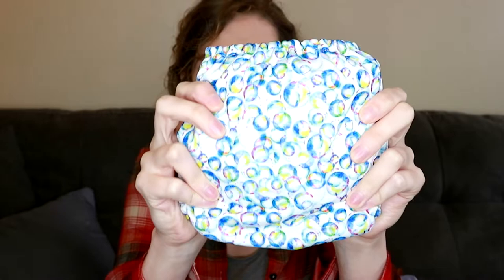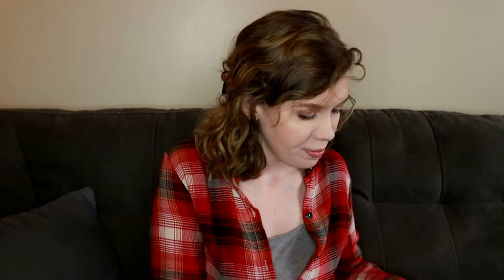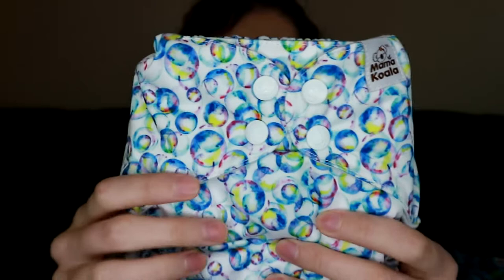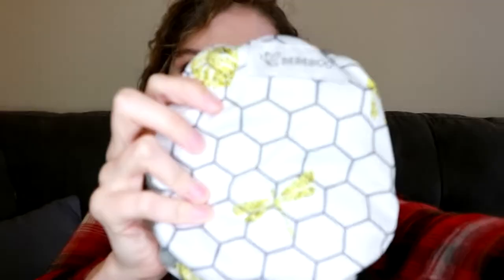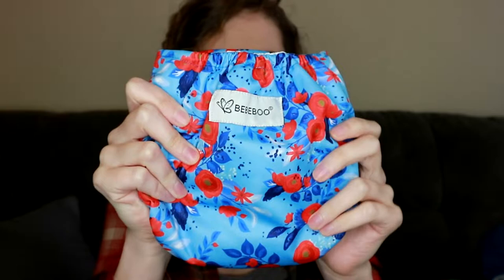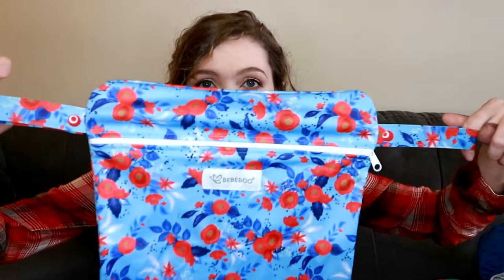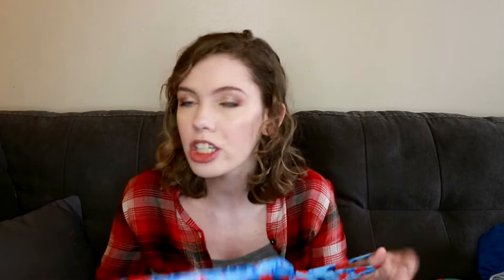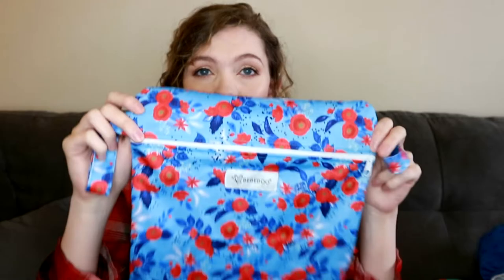Cloth Diaper Haul | Fluff Mail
Just a quick cloth diaper haul of some cloth diapers i've accumulated lately!

Use code "CREECHERS25" to get 25% off if you want to try out Wink Diapers! (not an affiliate link but I will make a small commission if you use my code)

Get a free diaper from Lil Helper with an oder of $79 or more! Just use this link!

If you'd like me to try and and review your products, I'd love to!